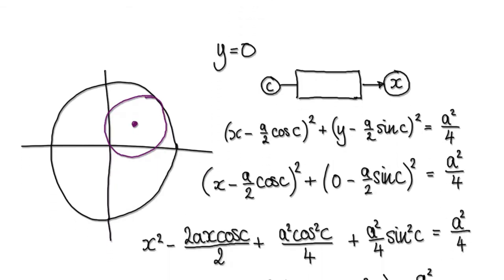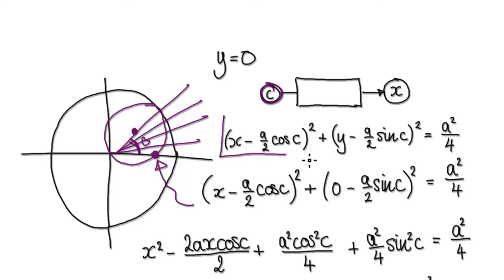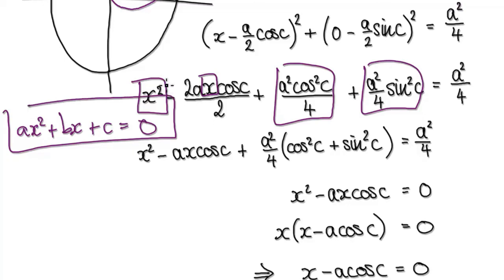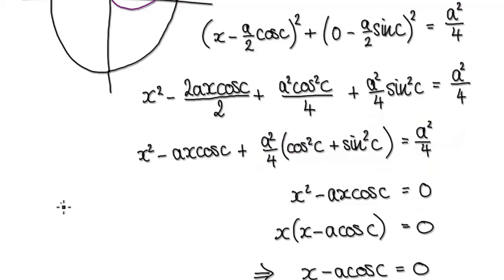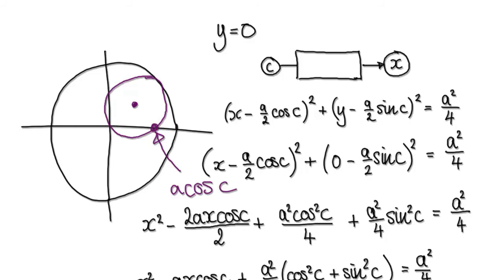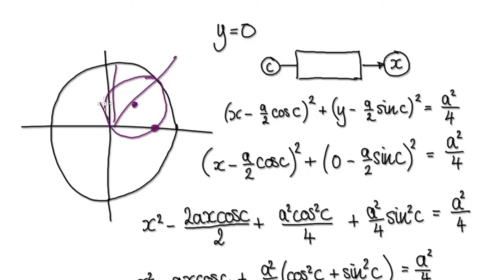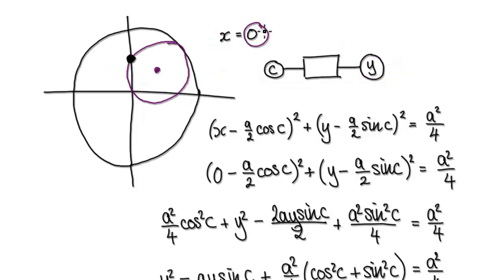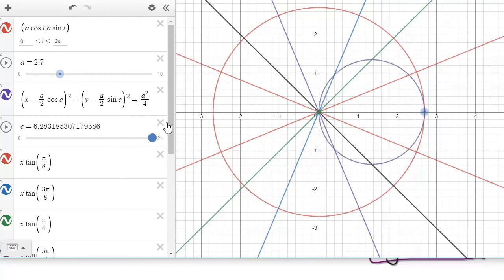Desmos, Parametric Equations, Optical Illusion - Part 3/5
Desmos, Parametric Equations, Optical Illusion